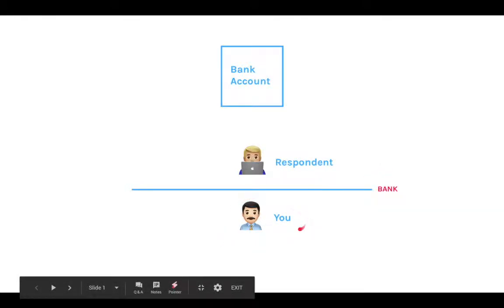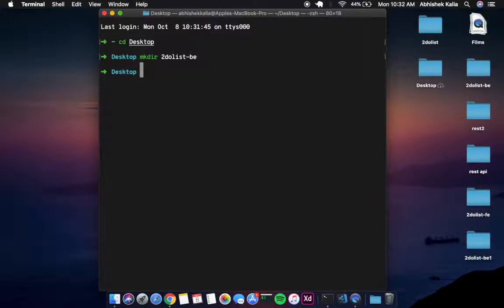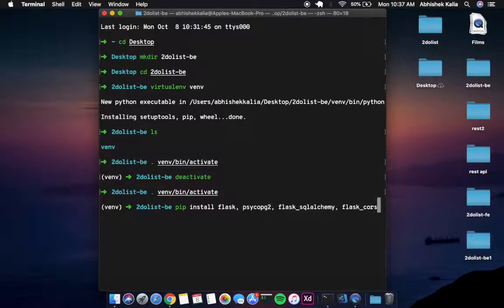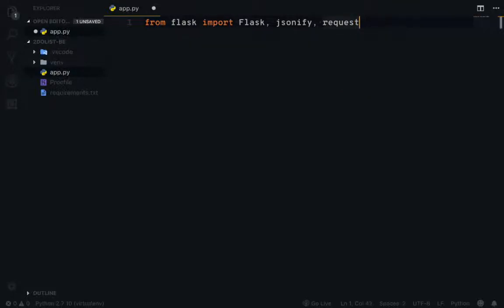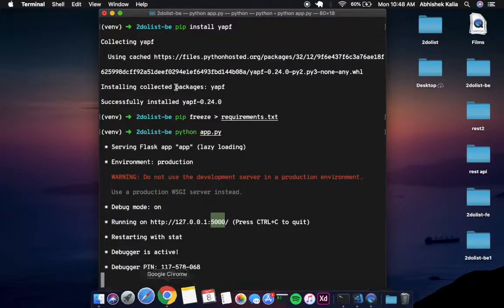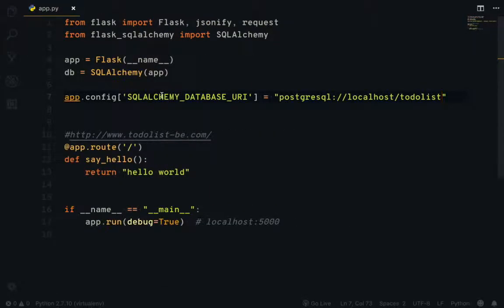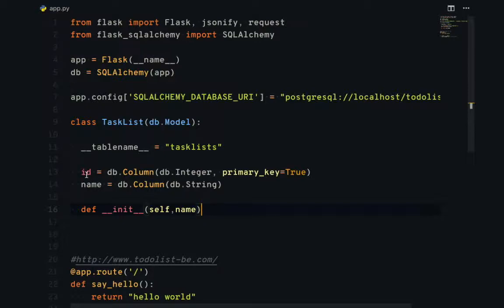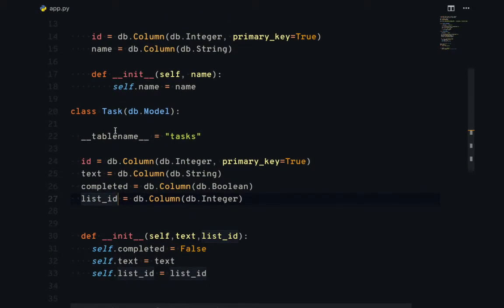Setting up our Flask API